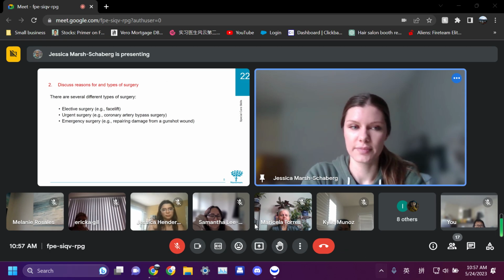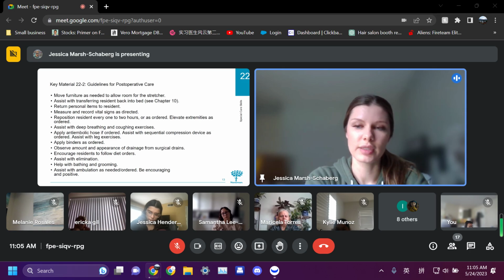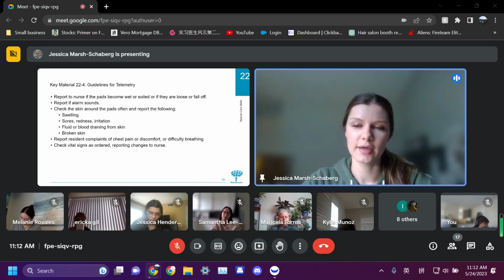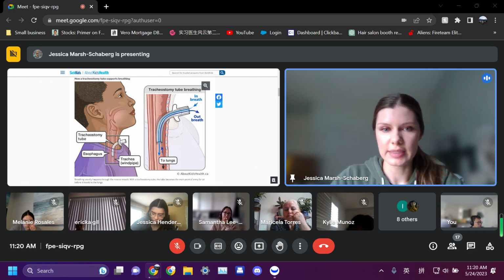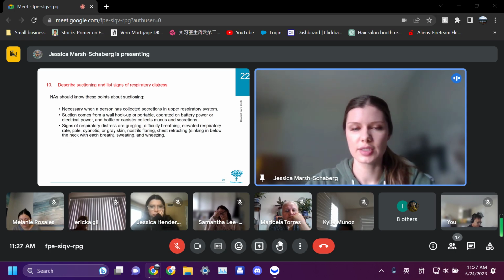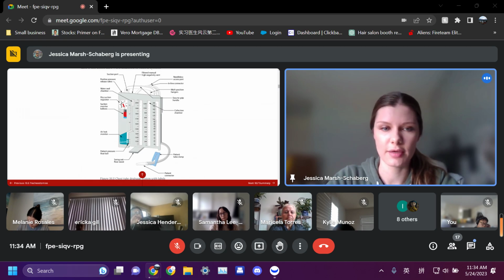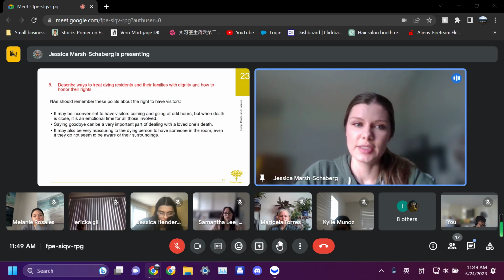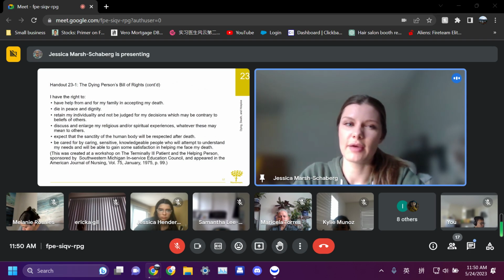CNA theory day 7 part 2